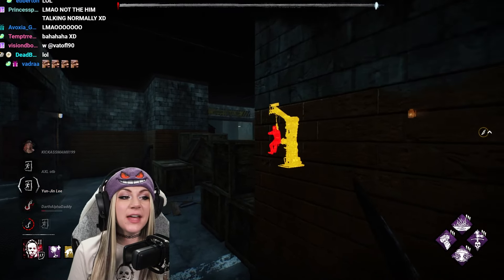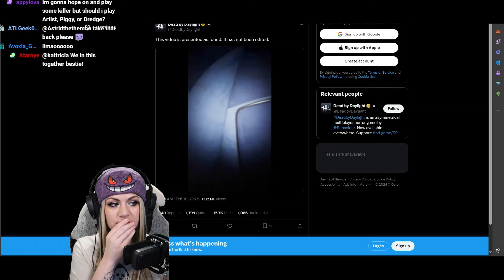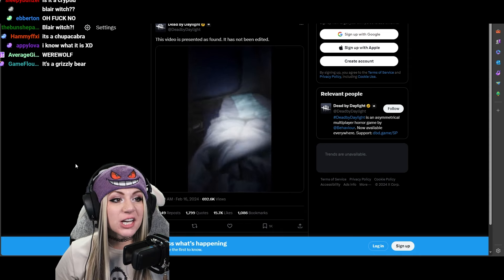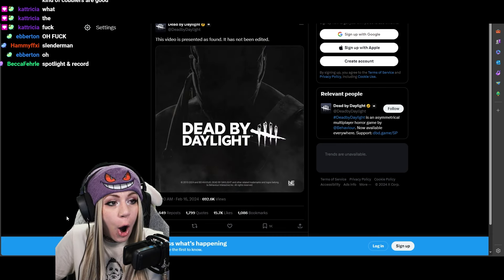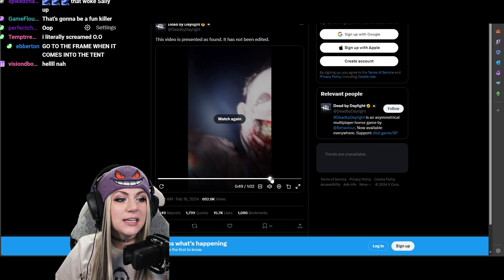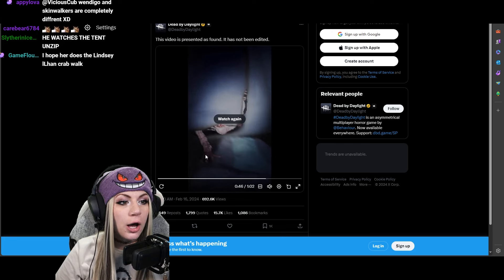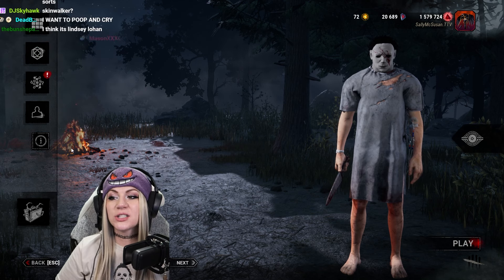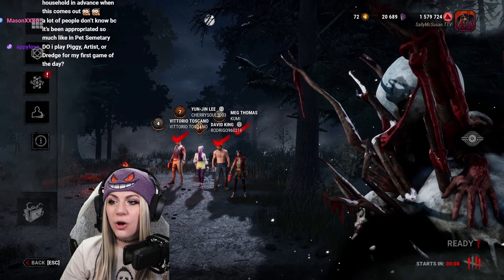The new DBD Killer is TERRIFYING❗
DBD has a new Mimic killer on the way!
Rumor has it he's supposed to be able to copy survivors appearances and/or voices!
Here's everything we know 👀